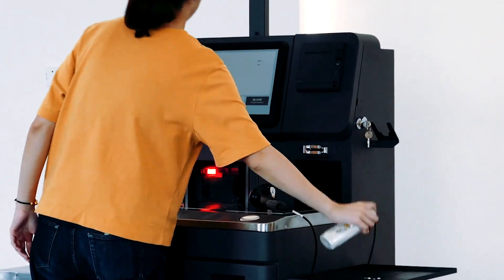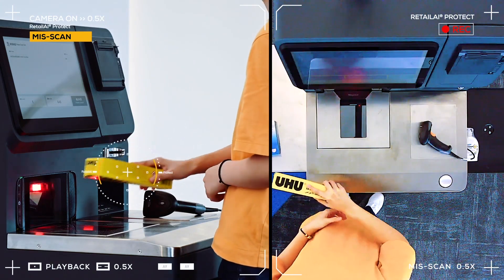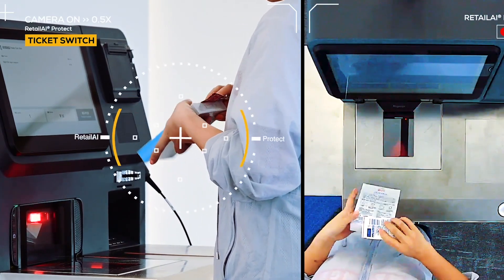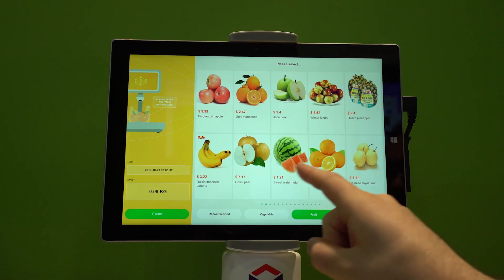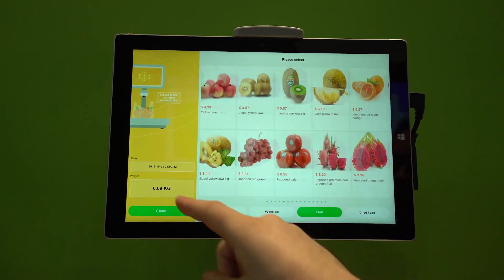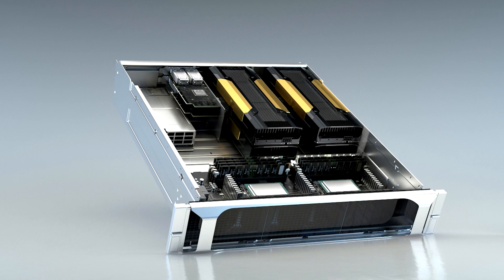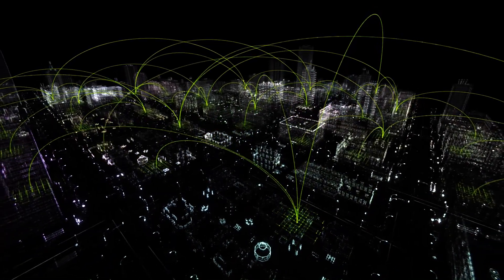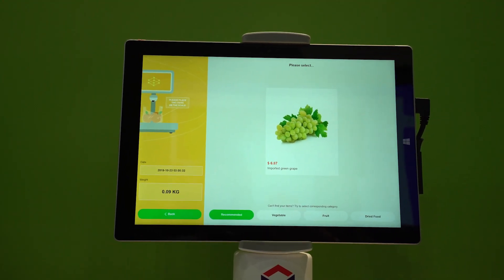Malong Technologies – Faster Checkout with Product Recognition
Malong is improving efficiencies and using intelligent video analytics to accurately reduce shrinkage and improve self-service in stores with AI.